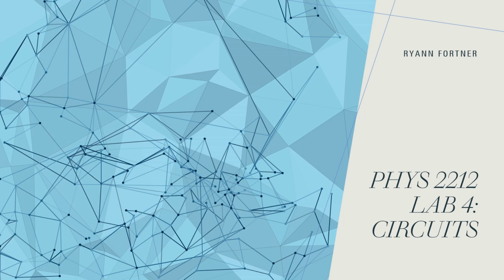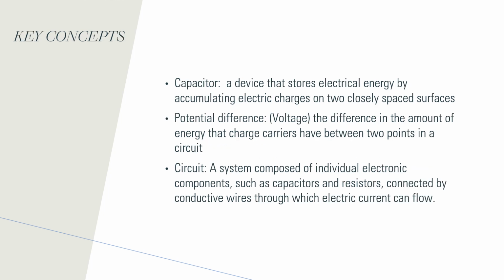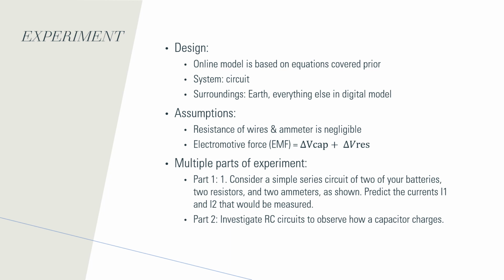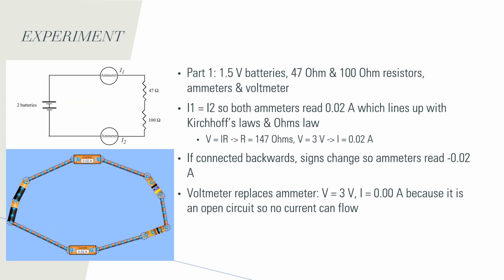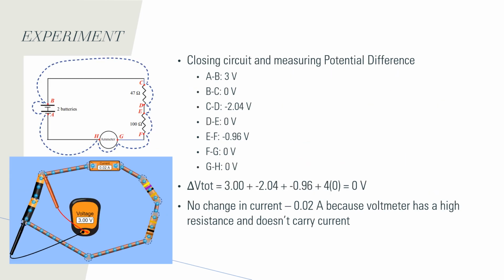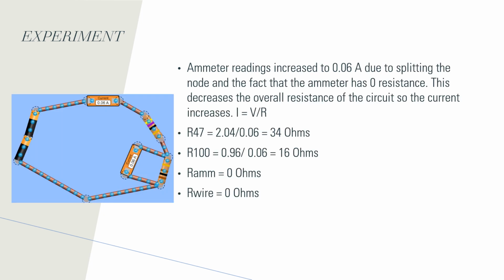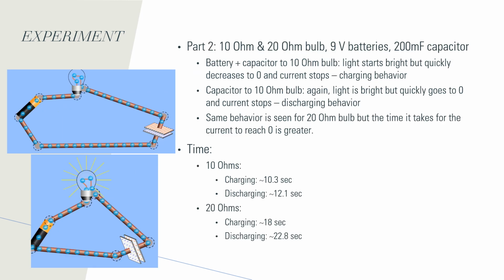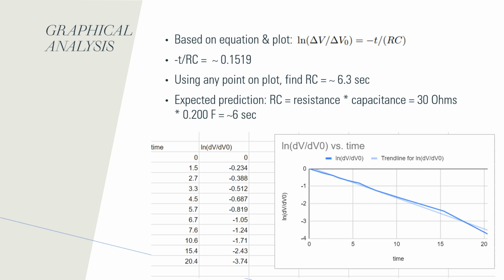PHYS 2212 Lab 4: Circuits and Capacitors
Spring 2024 Pacific Program